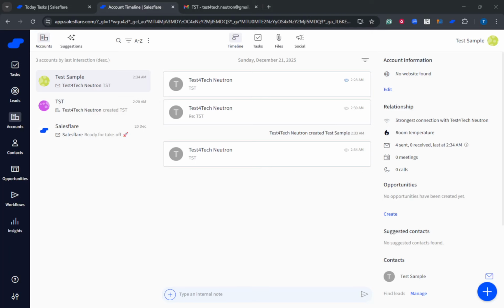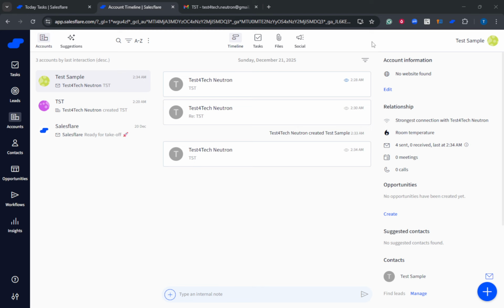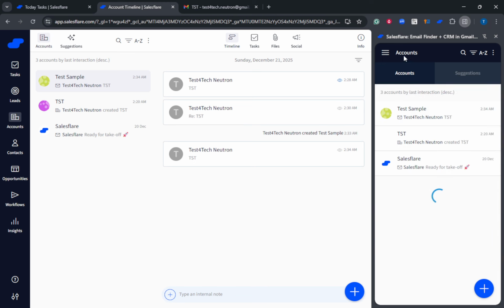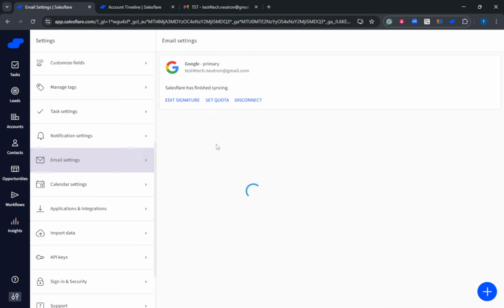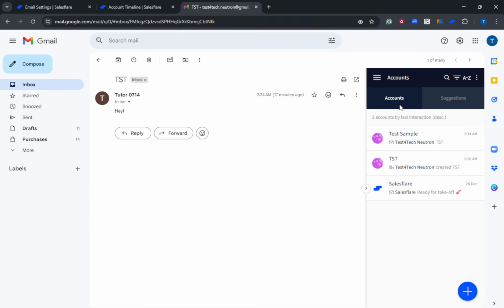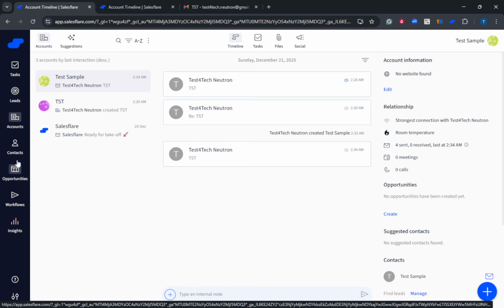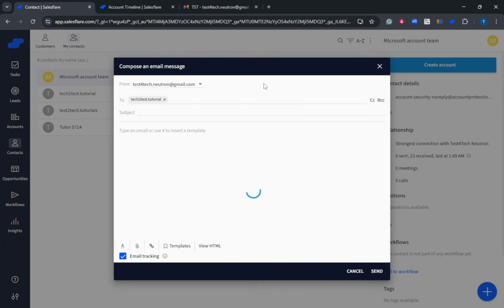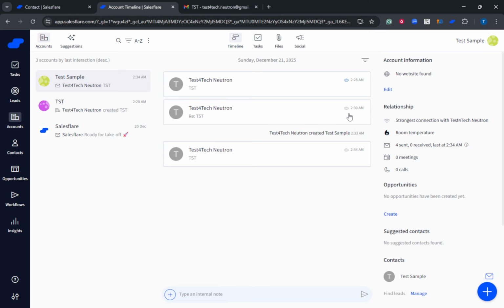How to Use Salesflare Email Tracking (opens and clicks) [2026 Full Guide]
How to Use Salesflare Email Tracking

In this video, we show you exactly how to Use Salesflare Email Tracking to gain real-time insights into your recipient engagement and optimize your follow-up strategy. We examine the core concepts of engagement monitoring and the implementation of automated tracking protocols to ensure you know exactly when your prospects interact with your content.

Mastering this specific tool improves workflow, organization, and project quality by providing actionable data on how leads respond to your communication. We utilize the dashboard and navigate the account settings to configure the tracking parameters for both opens and link clicks, allowing for a more targeted and timely sales approach. Utilizing persistent email tracking is vital for professional sales teams, as it eliminates guesswork and enables you to prioritize high-intent leads based on their direct interaction with your outreach materials.